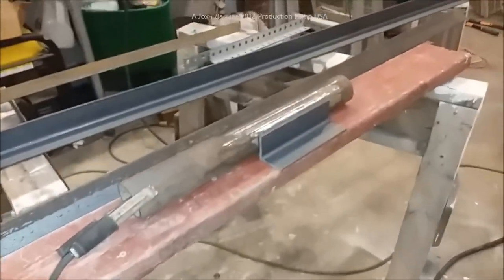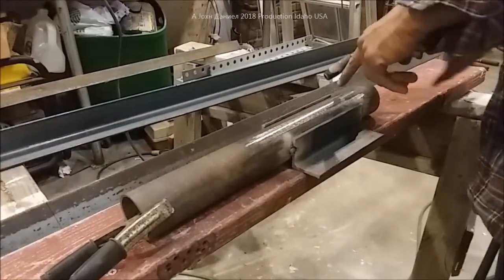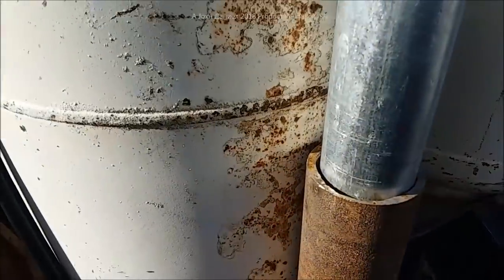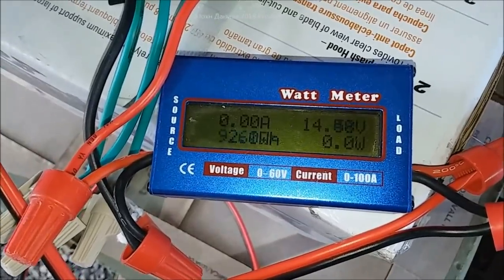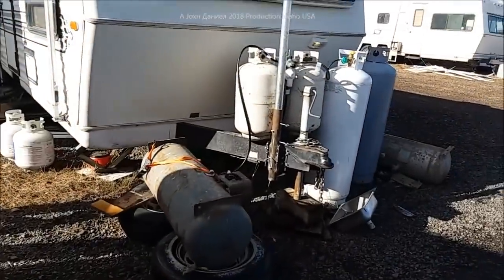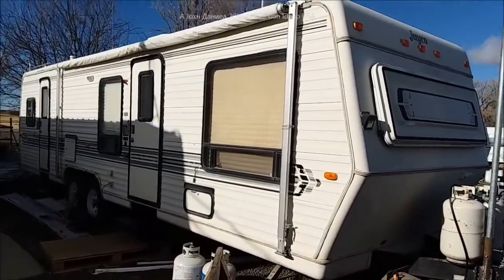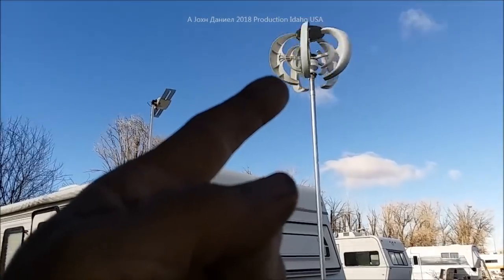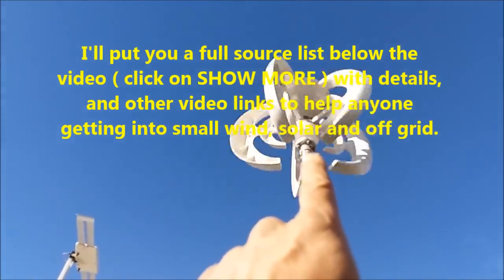Lantern VAWT Wind Turbine installed on JAYCO RV camper, Nah! See parts Below video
😢 - We tried, then they changed the PMA on them, Seriously not worth it, Get the12/24V 😍Full DIY WIND TURBINE👉 *Need Tech Answers?* Donate $5+ on KoFi message me to get my help & replies! 😍Full DIY Home Energy Small WIND TURBINE ( MY SOURCES ) and all the POWER PARTS LIST *500 to 1500 watt LW-M3 series Small Wind Turbine I use* They are seen in older videos making 120% rated power!!
3/8" terminals for Rectifiers 200A & DIY Turbine Slip Ring 30/90A
3 phase Drop Wire "turbine to rectifier" (2) 10/3 awg or 8/3 awg Miscellaneous terminals for batteries THERMAL FAN SWITCH 40C 3 pole double brake Switch Solar Connects
3 way 63 amp Professional Cam Switches
12 volt 100 watt 2 to 6 ohm
24 volt 100 watt 4 to 8 ohm
48 volt 100 watt 6 to 12 ohm

12/2 Above/Underground for safe DC wiring of lights, solar and appliances.